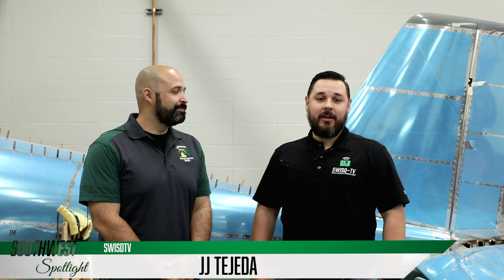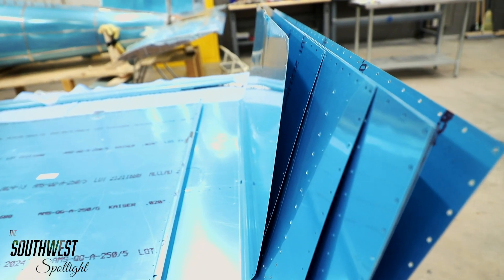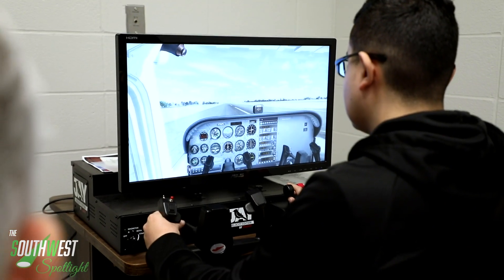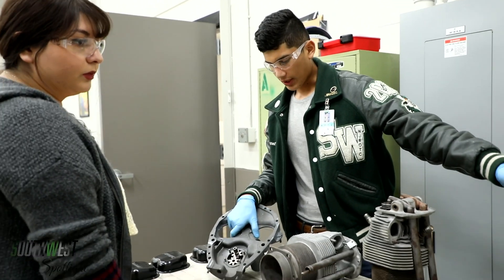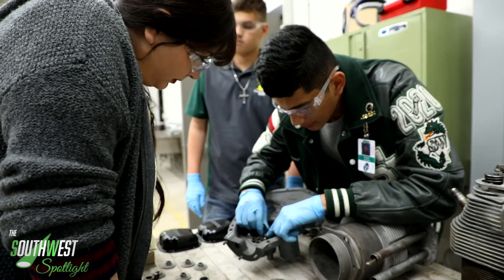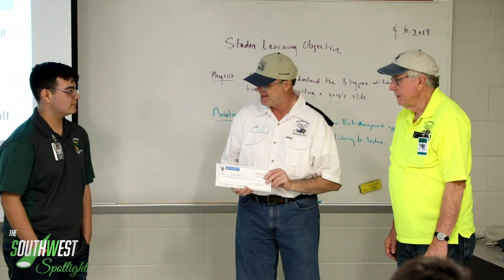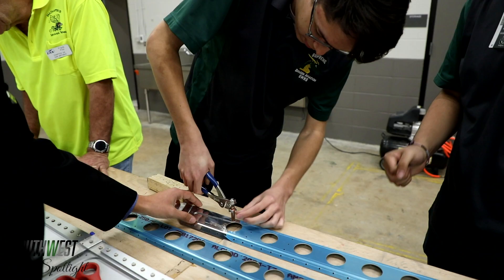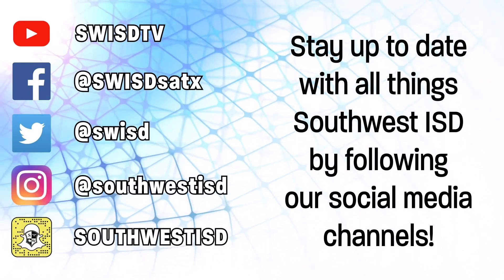The Southwest Spotlight: Supreme Dragon Aviation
The Southwest Spotlight is a talk show style segment highlighting District activities and successes. In this segment, we take a look at the aerospace and aviation program at the high school, a year after implementation.